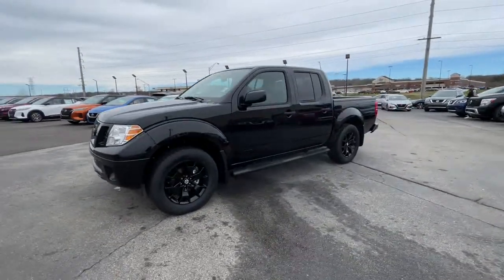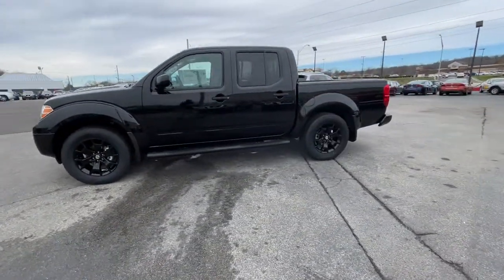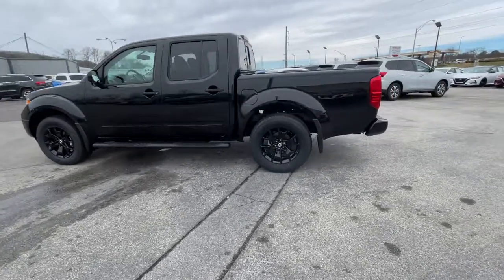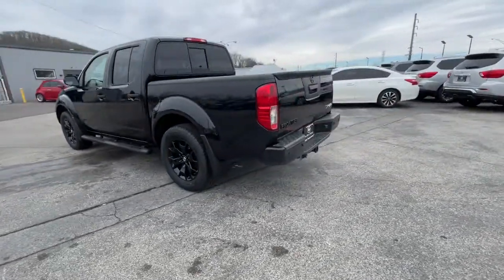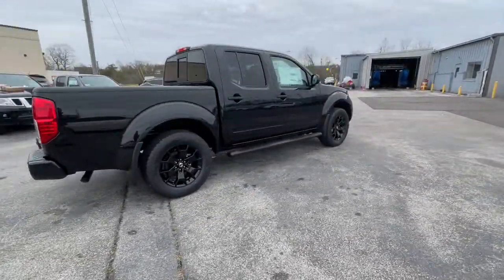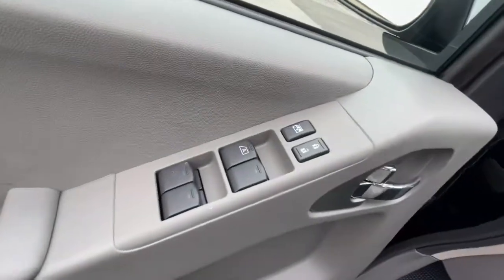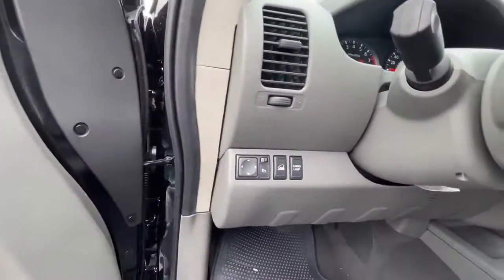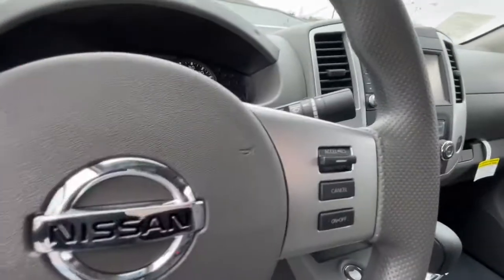2021 Nissan Frontier OakRidge, Knoxville, Maryville, Lenoir City, Clinton, TN 72169N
Magnetic Black Pearl New 2021 Nissan Frontier available in Oak Ridge, Tennessee at Oak Ridge Nissan. Servicing the Knoxville, Maryville, Lenoir City, Clinton, TN area.